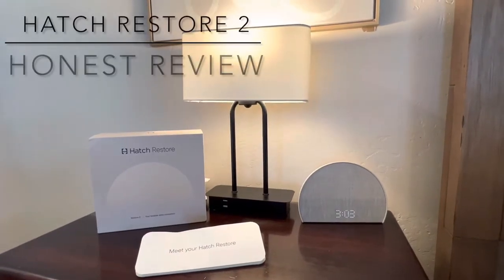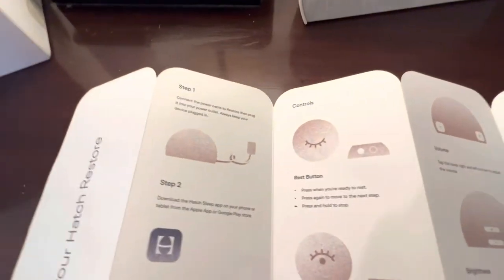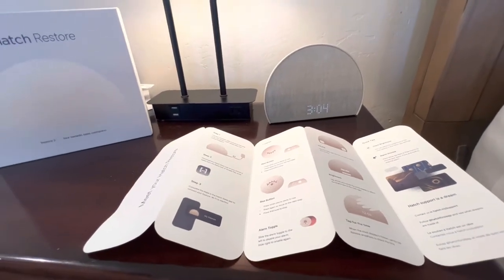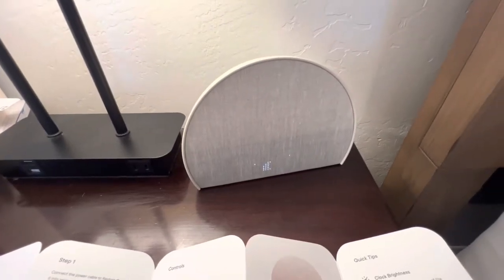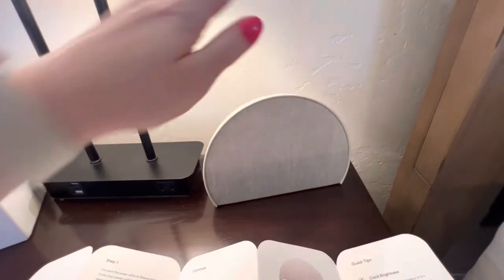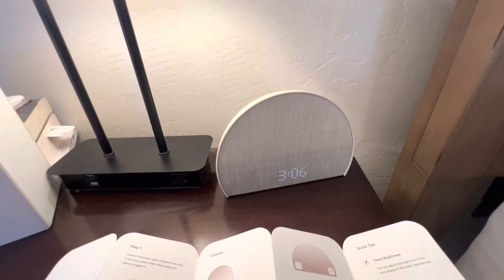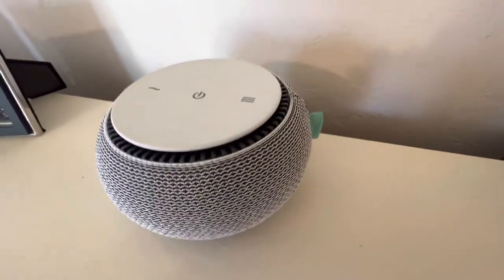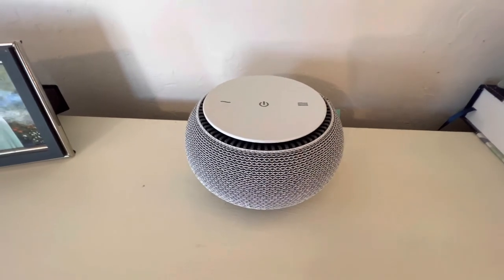Why I HATED the Hatch Restore 2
I was swayed, the Hatch sound machine ads finally got me.
I caved and ordered the new Hatch Restore 2
(I didn’t say two in the video)

But, I was disappointed and this video explains why.

After one use, I searched for another option and found this sound machine on Amazon.

While everyone has a unique sleep
routine, this one worked for me based on the price point, sound quality, and ability to set a schedule.
(no button presses needed)
Check it out if you have the same issues as me and wouldn’t want to trigger your sound machine with the press of a button.

It’ll save you $100!